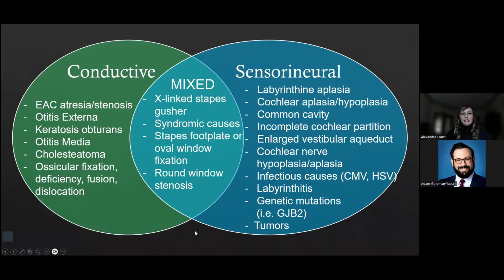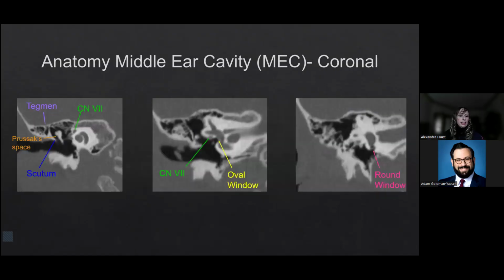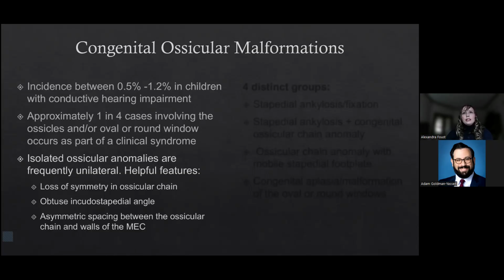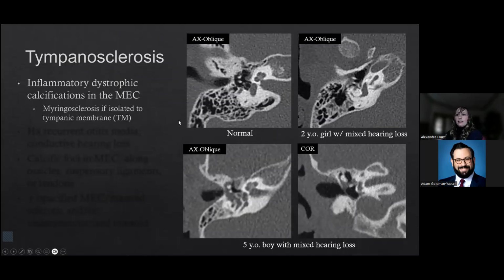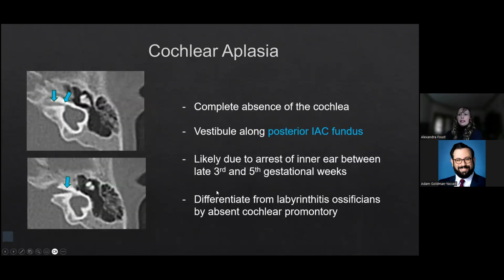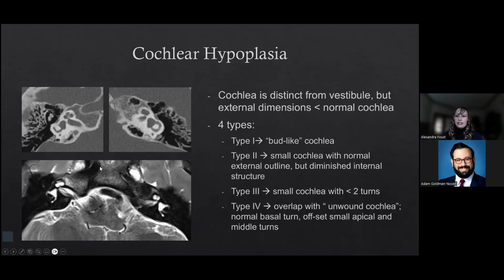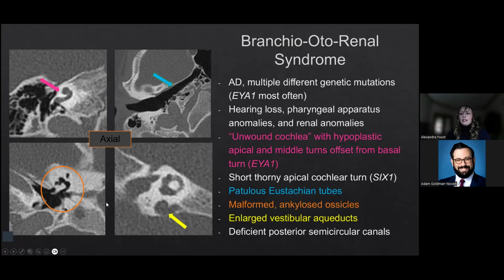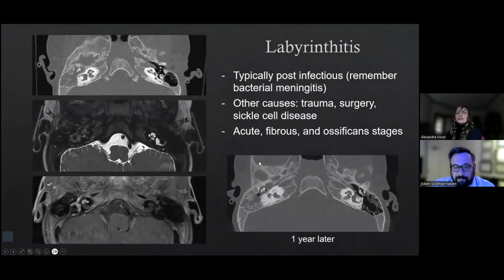Pediatric Hearing Loss -- Dr. Alexandra Foust --- 11/20/2025